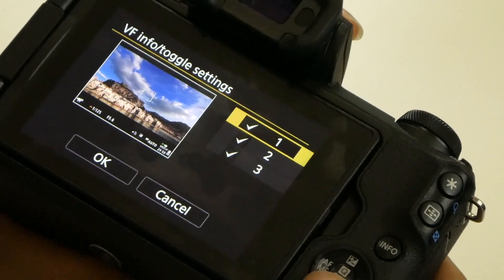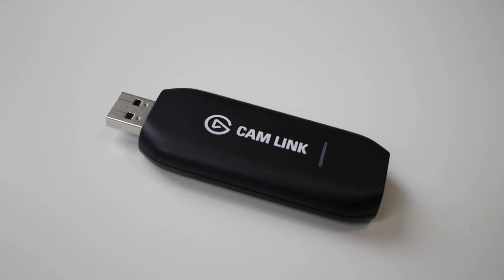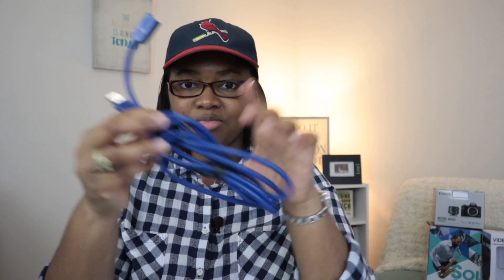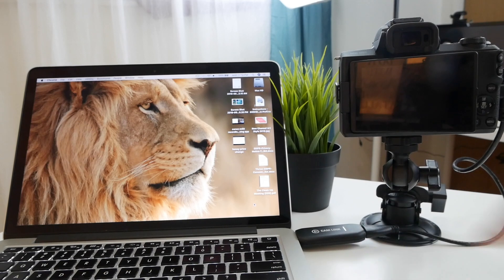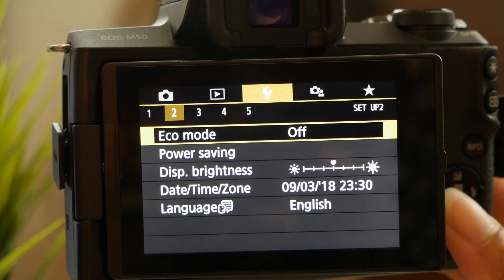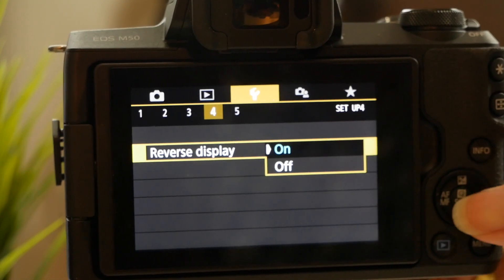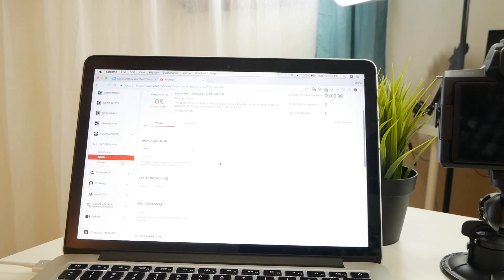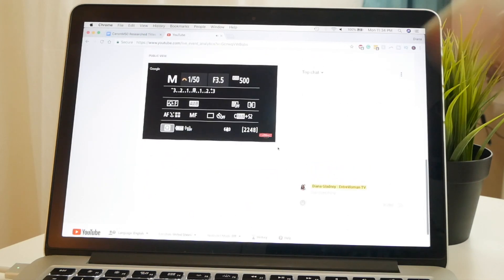How to Use Canon M50 as a Webcam 2018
As of 2021, if you're wanting to get an M50, I recommend Getting the Mark 2 vs the original Get the settings needed for live streaming and video on the Canon M50 for Video Guide

The USB Cable for Live Streaming

If you're ready to upgrade from your webcam and start streaming live on YouTube or Facebook with your Canon M50, it doesn't take much and it's super easy. This little device is my secret

It doesn't take much to live stream with a dslr or mirrorless camera like the CanonM50 - This will also work on the Canon M6 and Canon M3

Gear List I use to Livestream with my Canon M50:

L-Shaped Adapter
USB 3.0 Extension Cable
Canon M50
Audio Technica Microphone

M Y B A B Y
F A V E M I C
E V E N C H E A P E R M I C